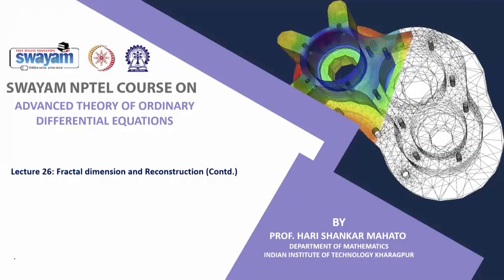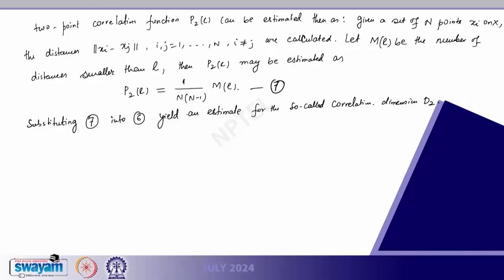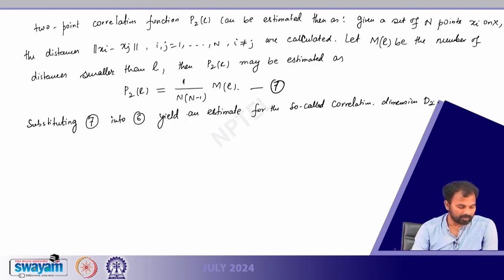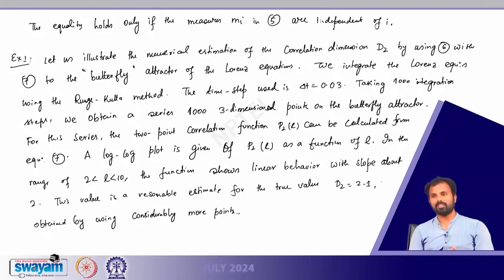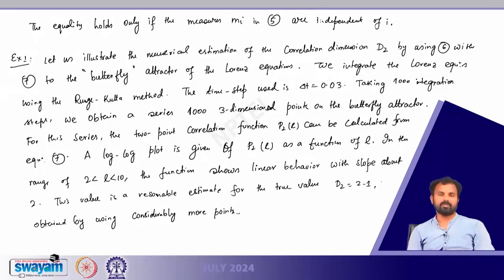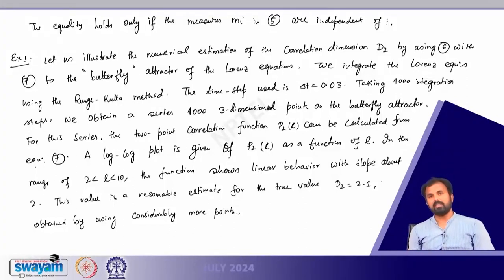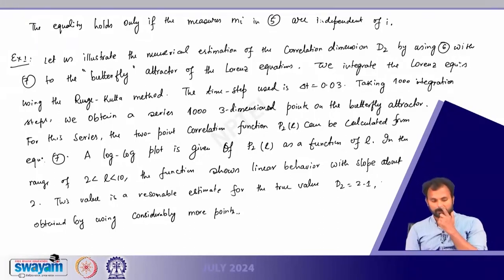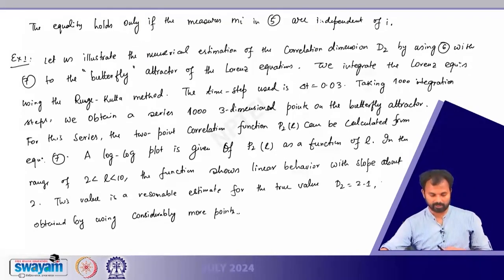Fractal Dimension and Reconstruction (Contd.)